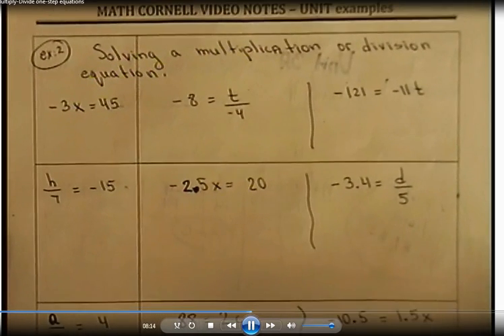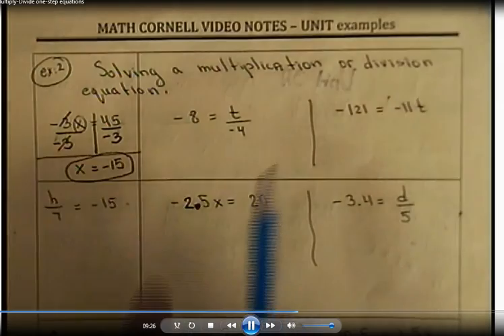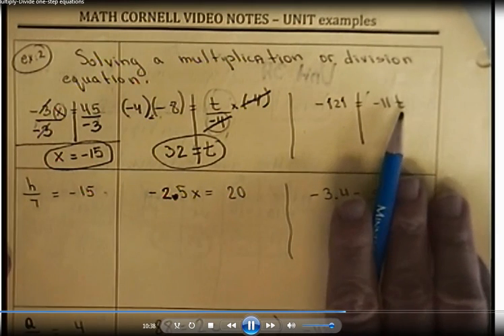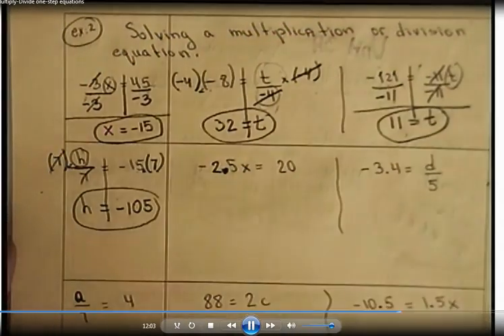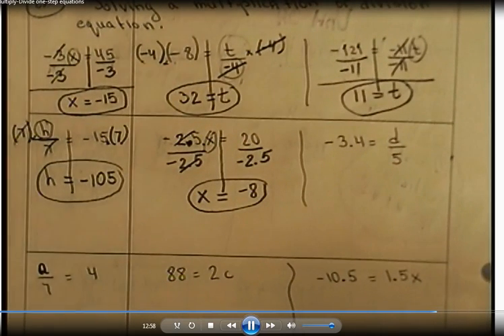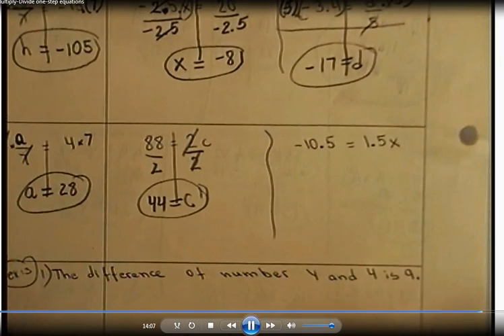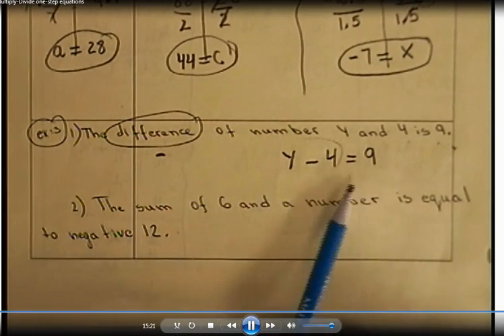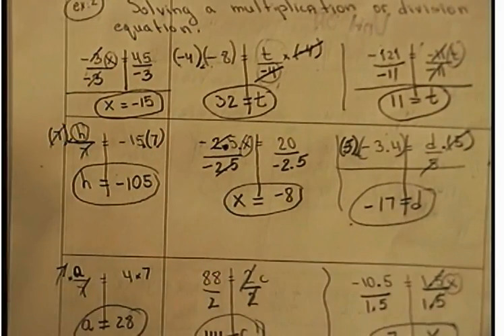7U3A Mission 2 Solving One step equations with mult and division